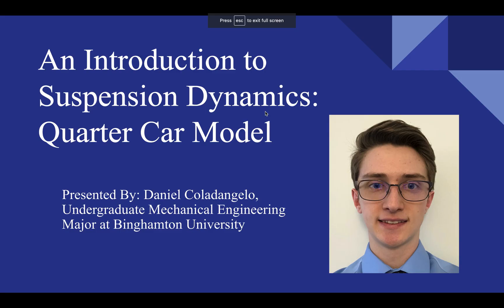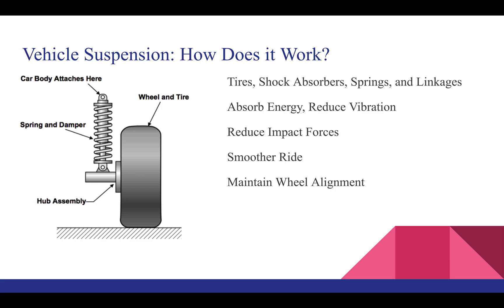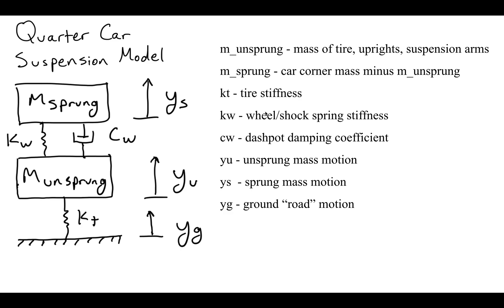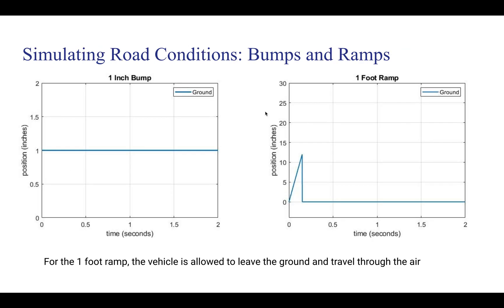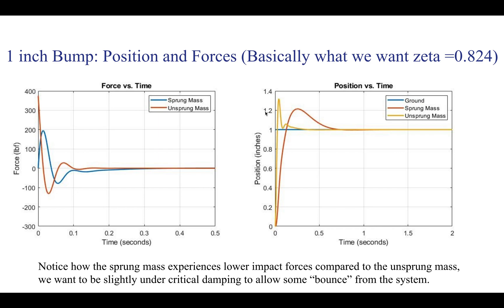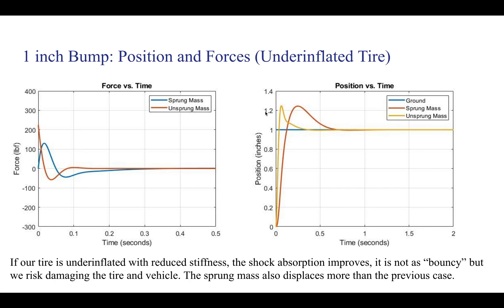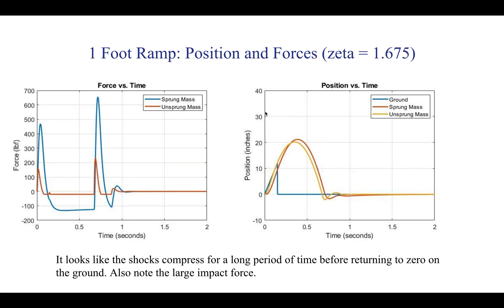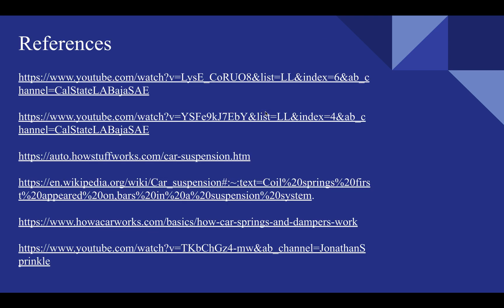Daniel Coladangelo Intro to Suspension Dynamics: Quarter Car Model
Video covering a basic overview of vehicle suspension systems, how to model them, and what we can plot as a result. This video is on a topic of Mechanical Vibrations for ME 421, Binghamton University.